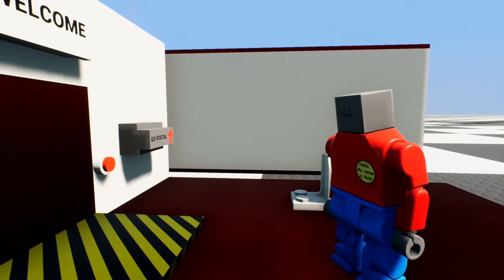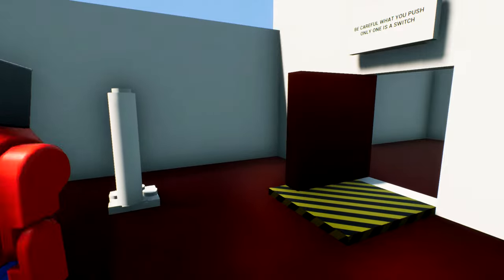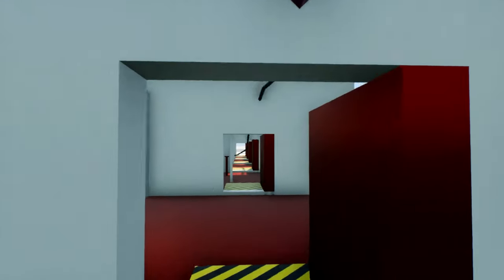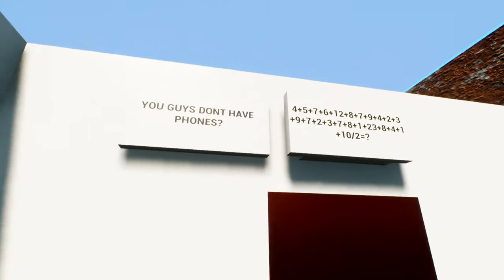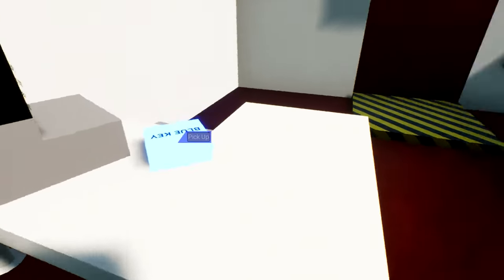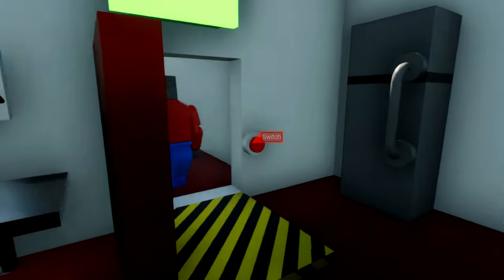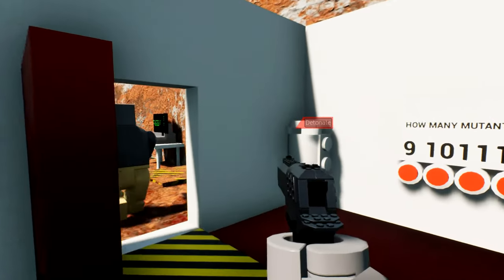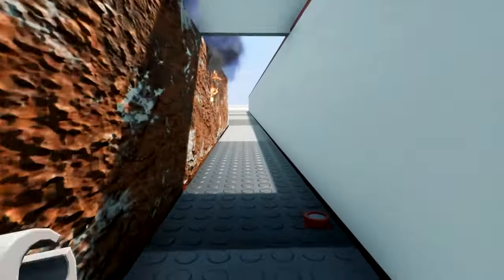THIS LABYRINTH MADE BY TROLL!!! Lab Escape Part 2!!- Brick Rigs Multiplayer Gameplay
Maze Part 2 is here!!! Enjoy...

THIS LABYRINTH MADE BY TROLL!!! Budget RE2 Maze!!- Brick Rigs Multiplayer Gameplay

More videos from Suslik!

It doesn't matter if you want to build an dragster, a fire engine, a forklift, a helicopter, a plane or even a tank it will drive, break and function as you would expect it.

The multiplayer mode allows you to experience these physics together with your friends. You can race other players, organize demolition derby's or battle each other in a dog fight, the rules are up to you!